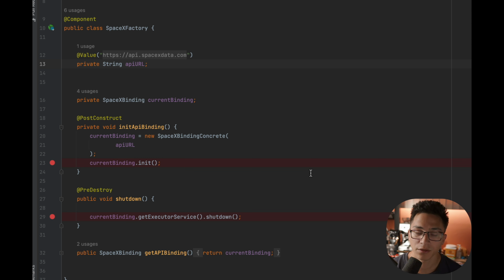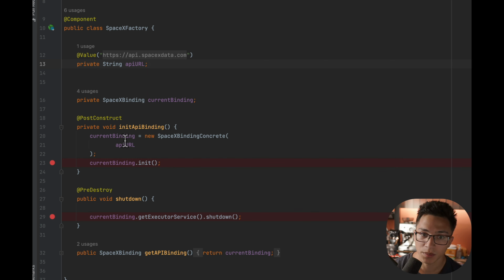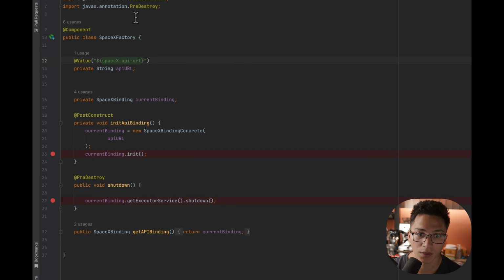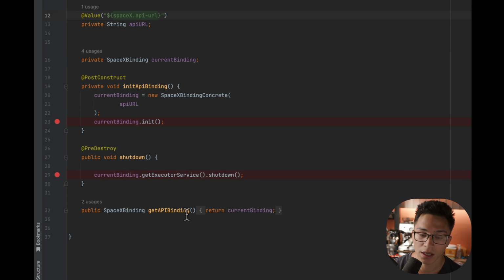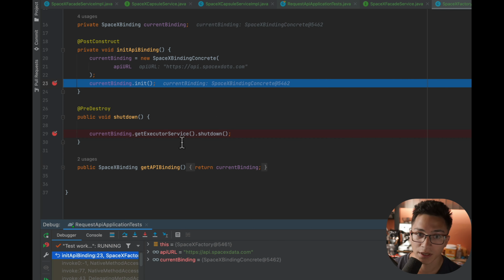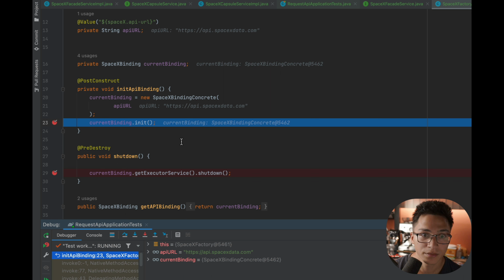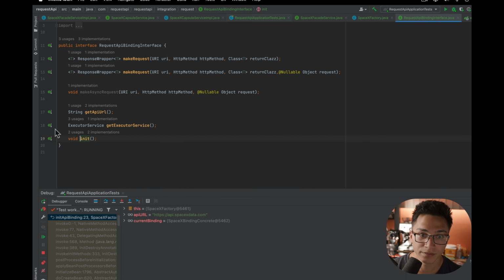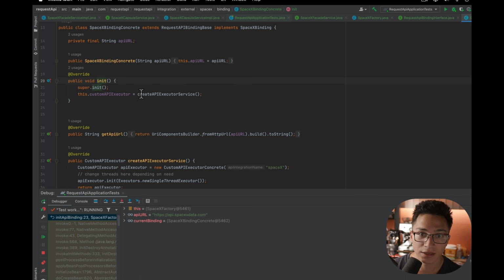2 Factory Binding Concrete (Integrate Multiple External Apis Java Spring, Threads Generics Jackson)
This is the second video part of a series explaining how to integrate multiple external APIs using java spring, threads generics and jackson.

This video will explain how to get values from application.yml,  @PostConstruct and @PreDestroy annotations